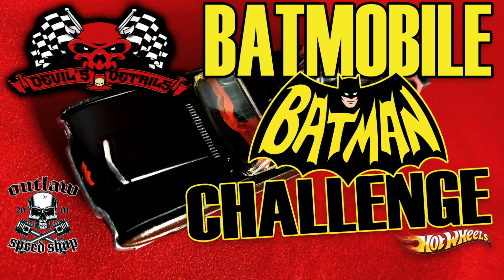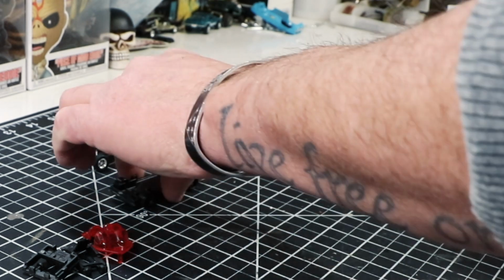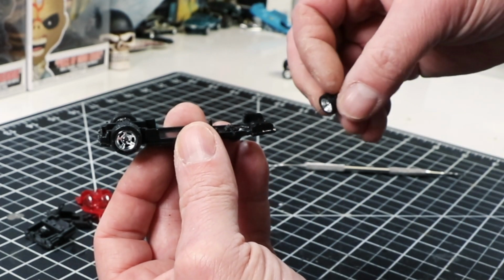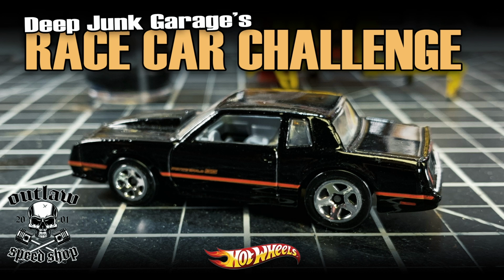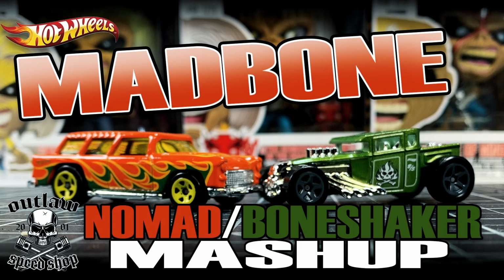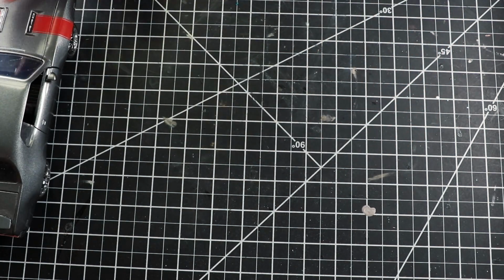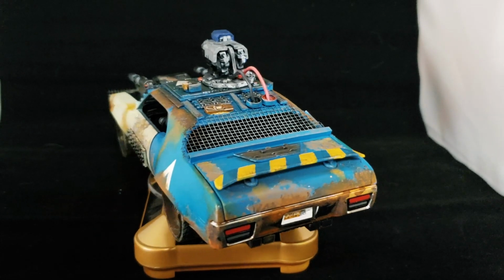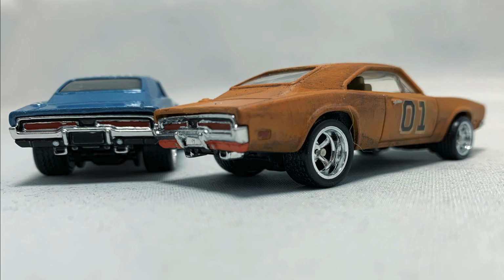Top 5 Video's of 2020